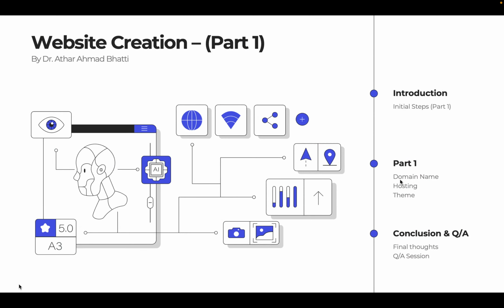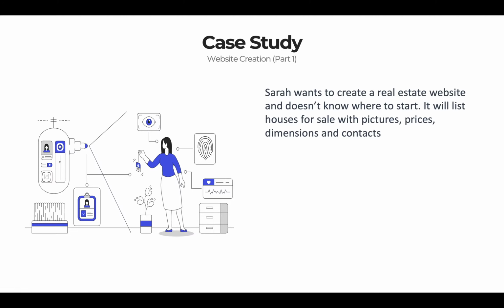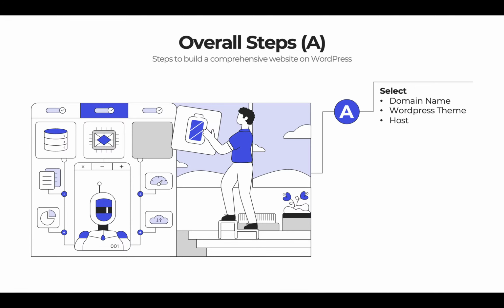Multistreaming with Restream.io